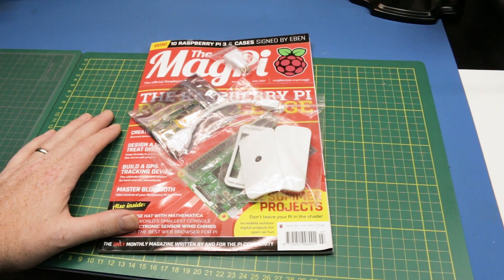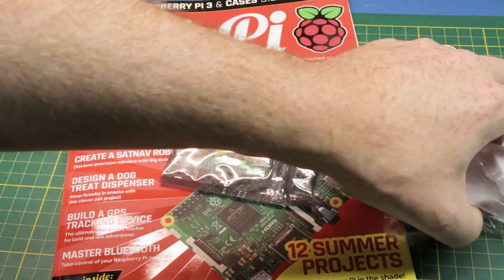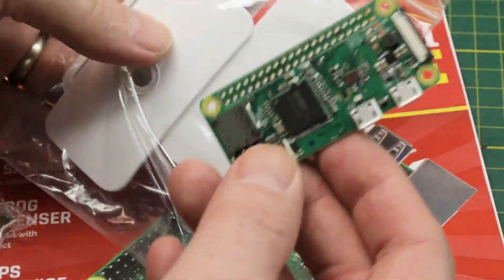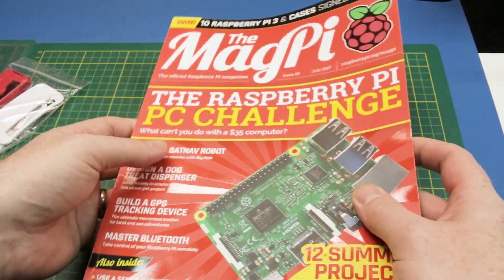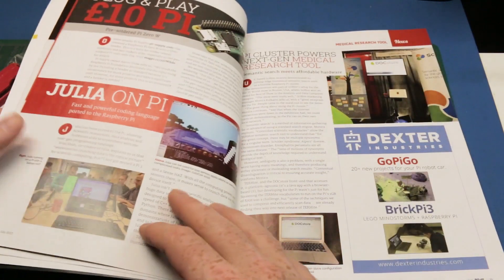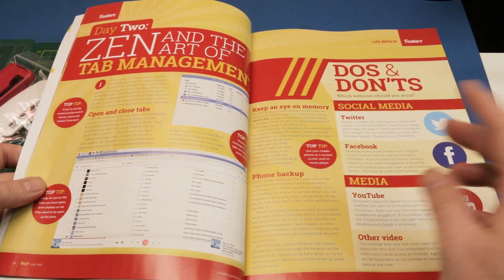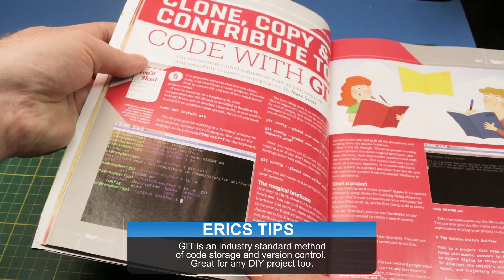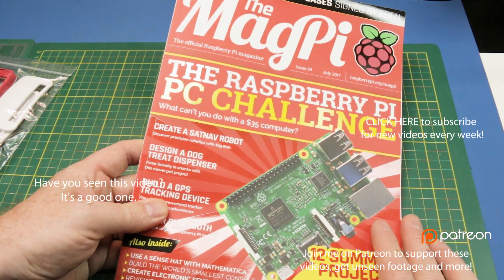👀 RASPBERRY PI MAGAZINE 👀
My first look at the Raspberry Pi DIY/Maker magazine. Finally got it!

Finally got a subscription to MagPi the official Raspberry Pi magazine for makers,hackers and inventors. Lots of great DIY electronics projects in this edition!  Super happy I bought it and even got a free Raspberry Pi Zero wifi edition.